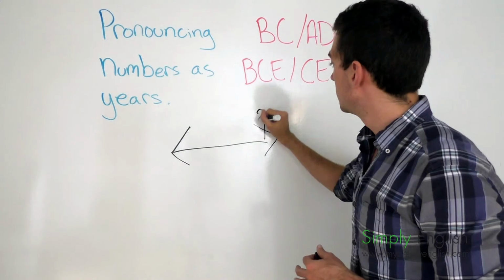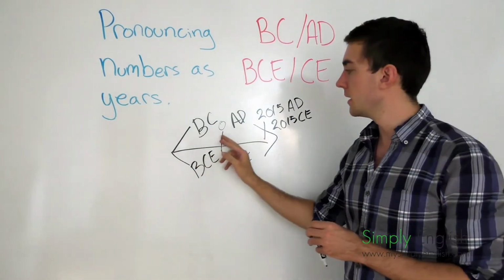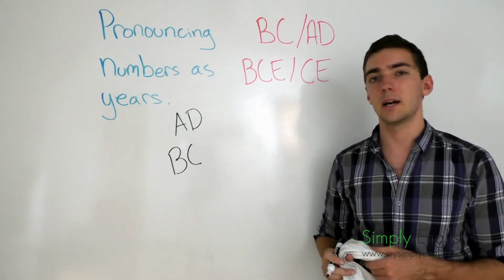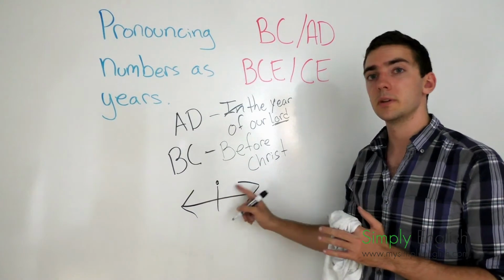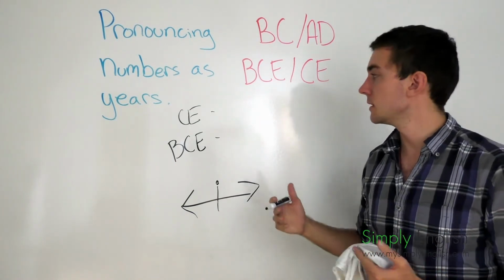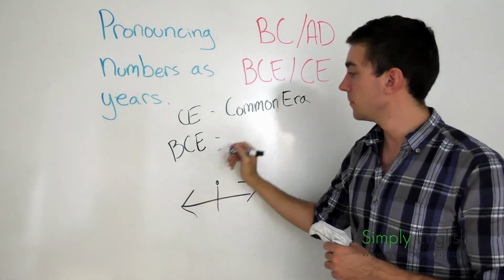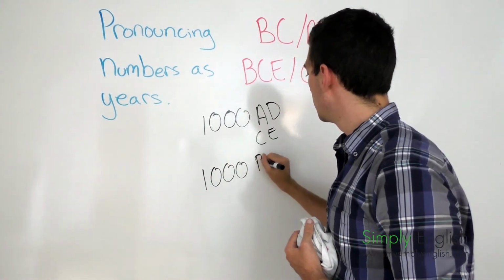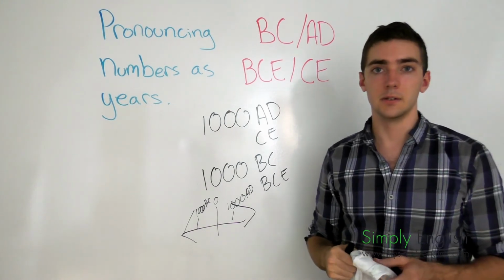Free Tips #5: BC, AD, BCE, and CE (Years Pt. 2)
English teacher and American etiquette coach Taylor explains the difference between BC, AD, BCE, and CE.

and be sure to leave your questions in the comment box below; we may answer your questions in future episodes.